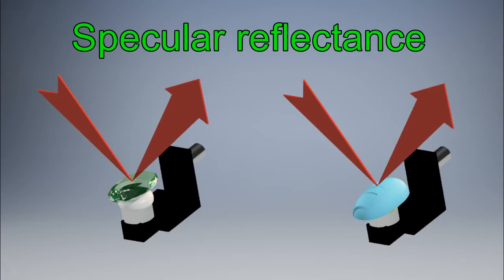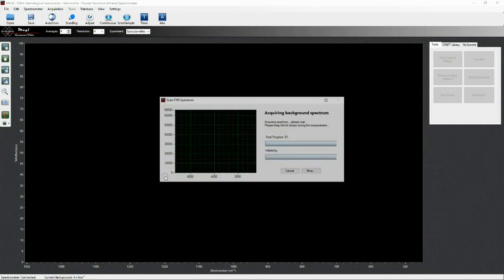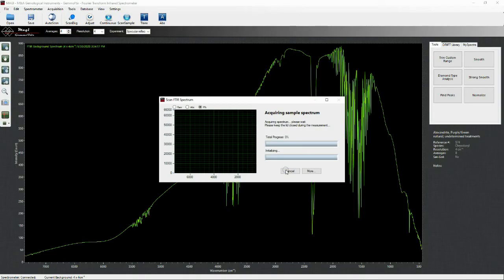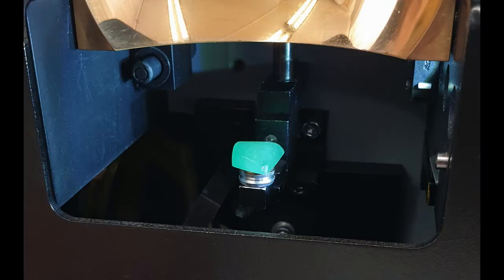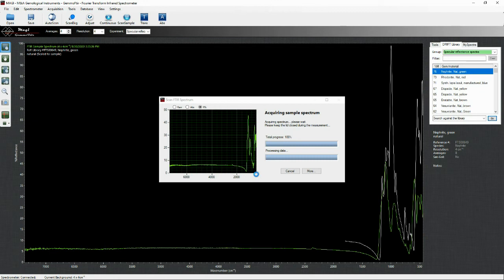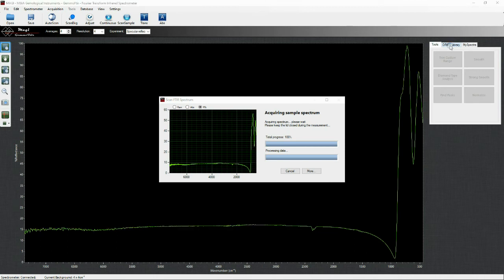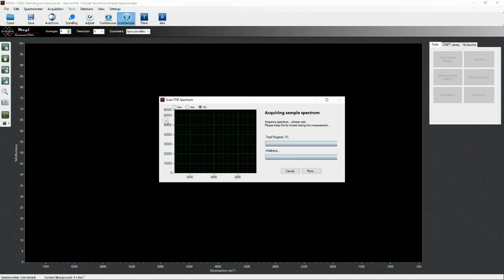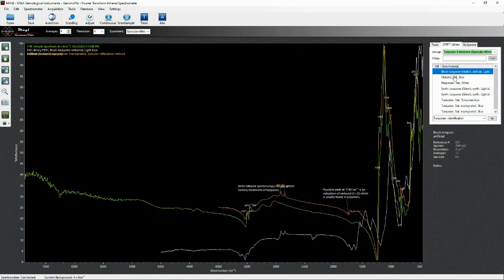5 - Specular reflectance